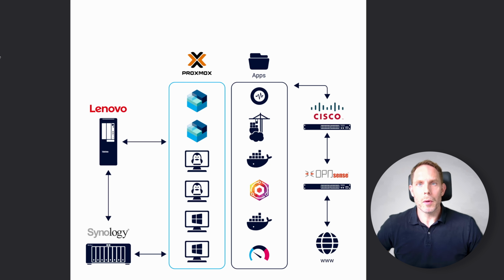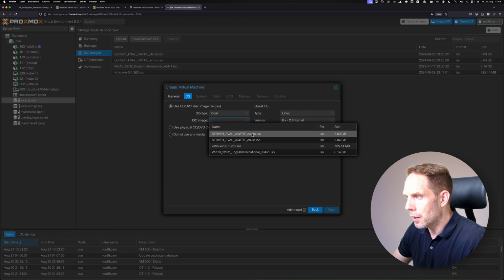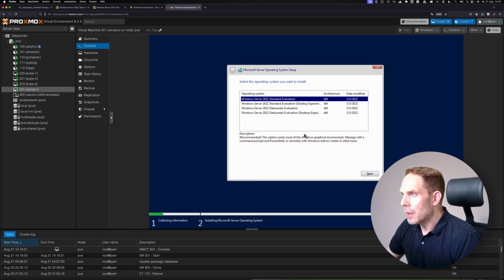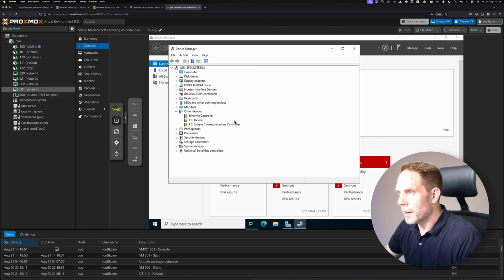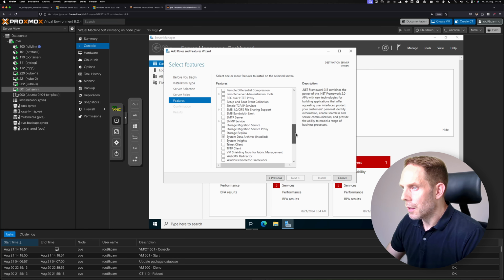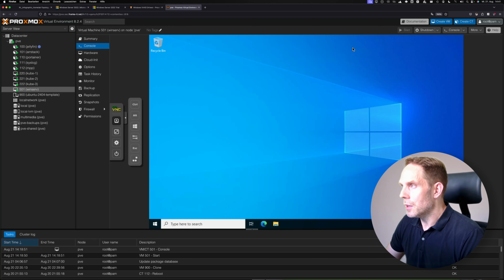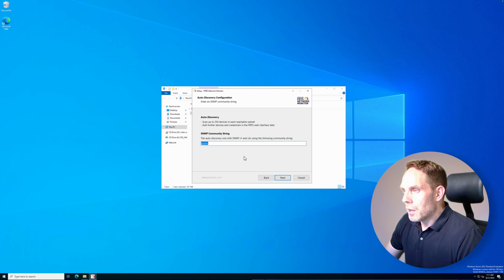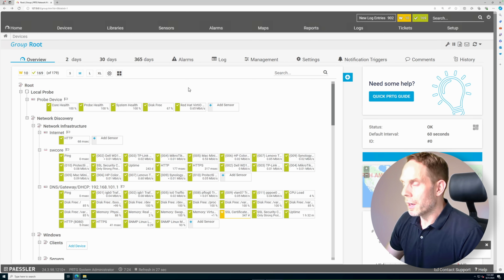PRTG Tutorial - PRTG in your HomeLab: Part 2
This will be the second episode of our Homelab series.

Topics that are being covered:

Windows 2022 Server Version Eval Download
Proxmox First Glance and Windows ISO Upload
Creation of VM
Start of VM
Configuration of Windows Server
Installation of PRTG (Basic)

0:00 Intro
0:47 Windows 2022 Server Version Eval Download
2:15 Upload the ISO images to the respective storage on your Proxmox installation
3:14 Creation of VM
6:48 Starting the VM
7:10 Configuration of Windows Server
10:23 Log on into our machine
11:11 Installation of necessary drivers
12:55 Installation of VirtIO Guest Tools
13:37 Set a correct hostname
14:21 Install SNMP
15:25 Configure SNMP
17:19 Update the server
17:51 Install remote desktop
18:28 Installation of PRTG
25:13 Auto discovery completed
25:53 Additional information

❓ If you still have questions don't hesitate to contact our support